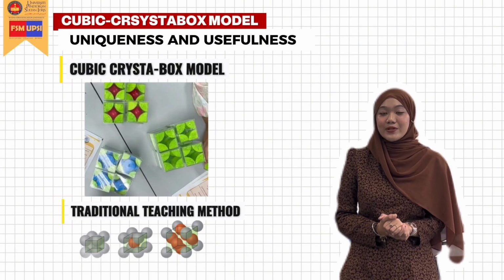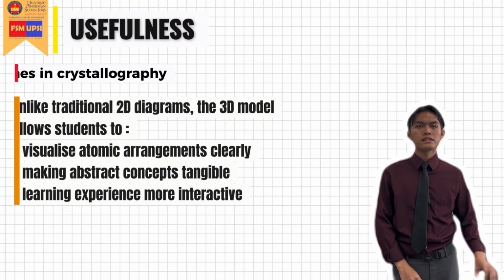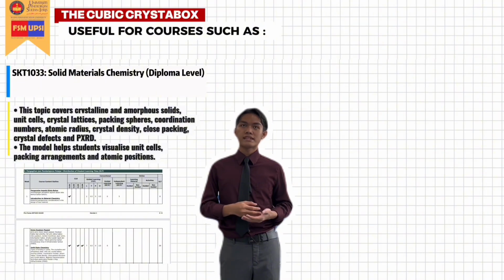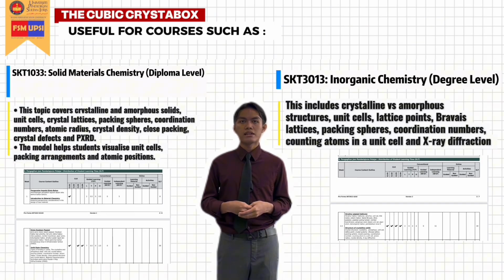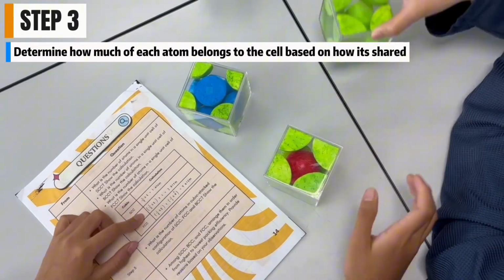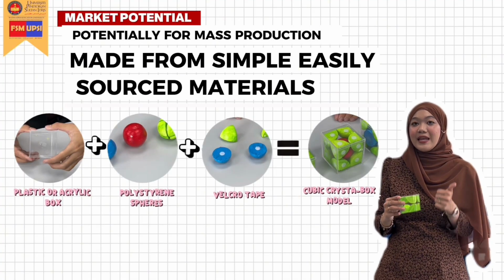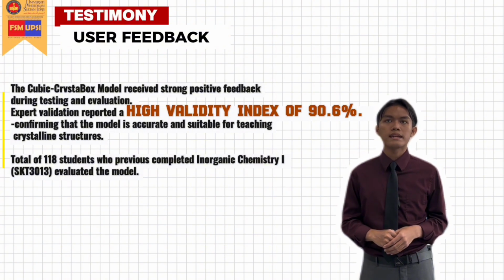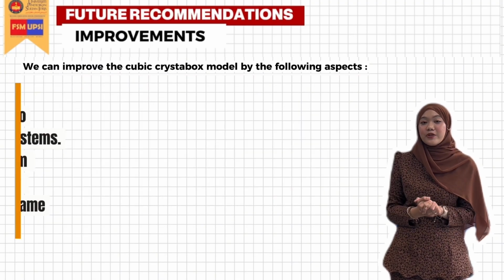CUBIC CRYSTA BOX MODEL